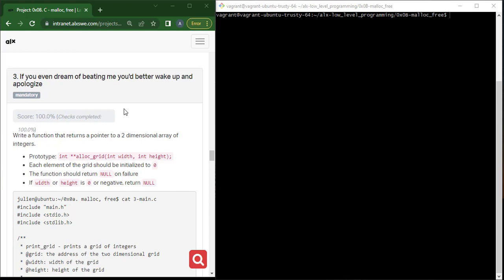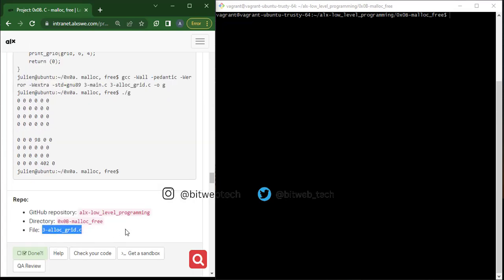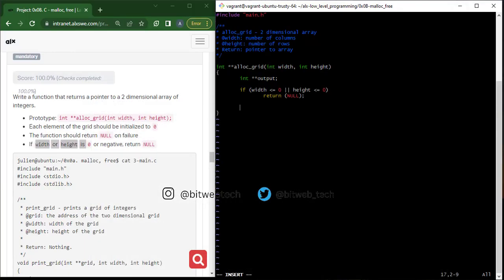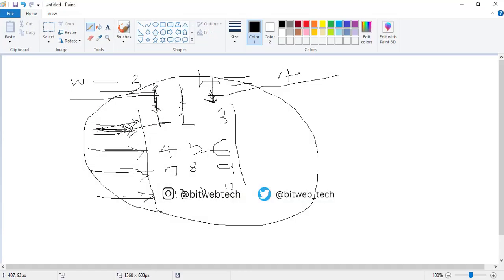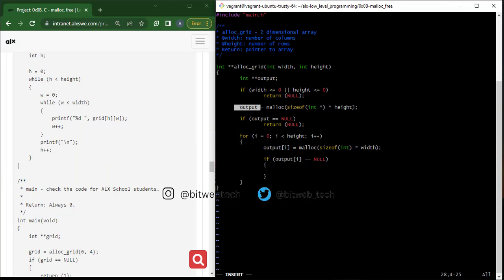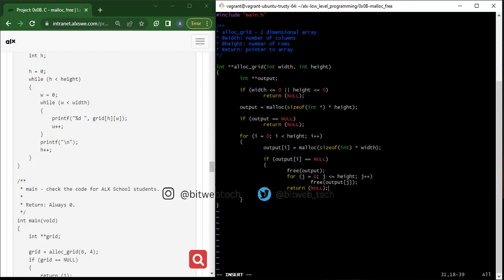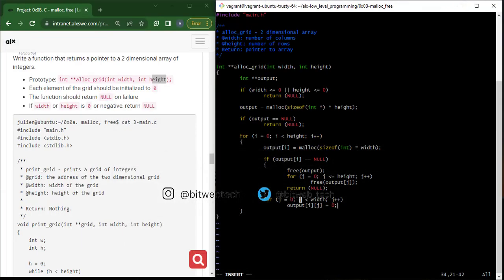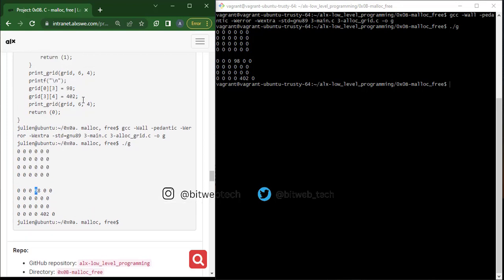0x0B. C - malloc, free (task 3)